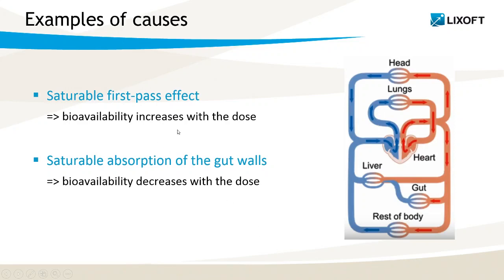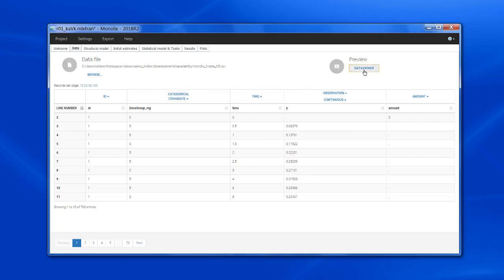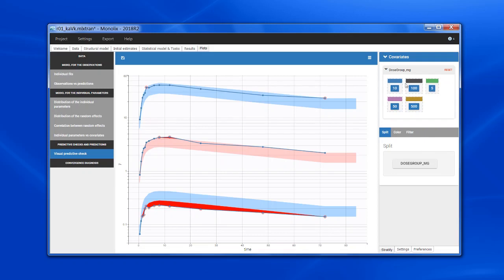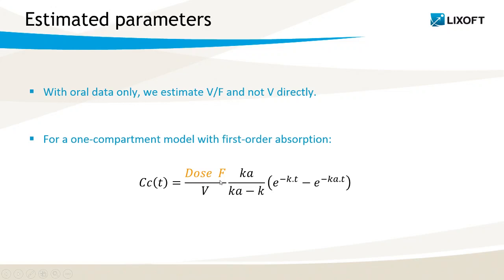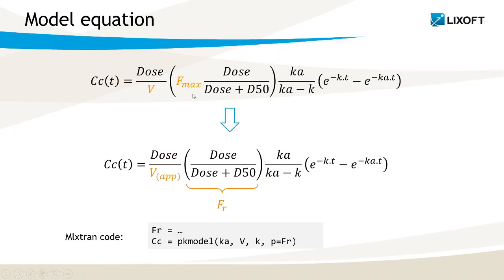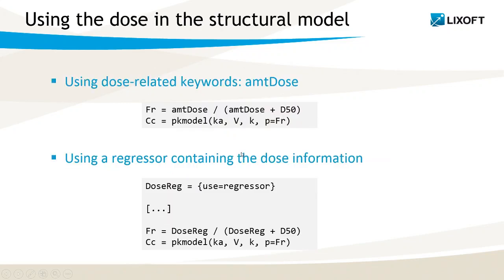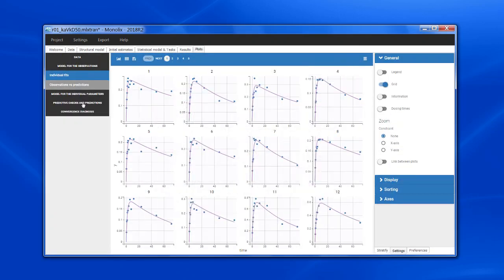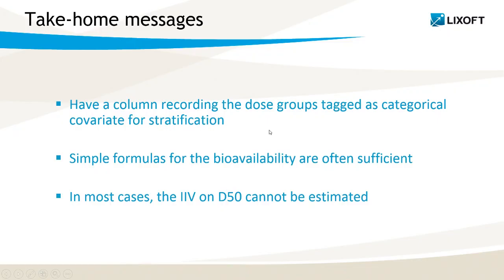Mini case-study #2: Implementing a model with dose-dependent bioavailability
In this mini case-study, we show step-by-step how to implement models in mlxtran language to capture the dose-dependent bioavailability of an example data set.